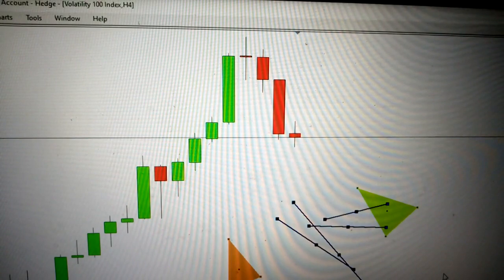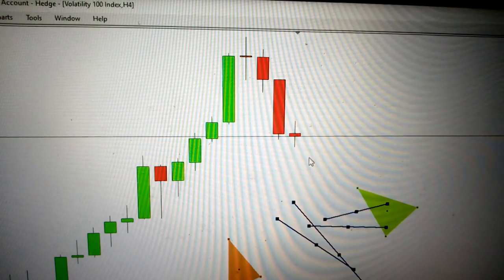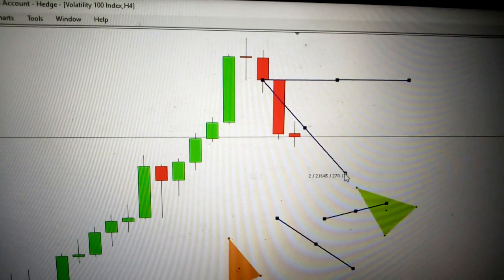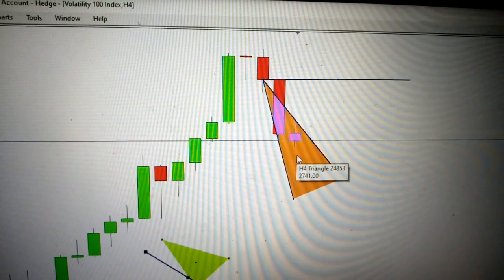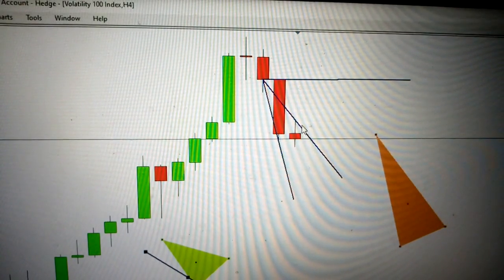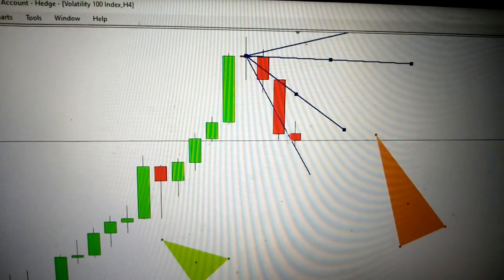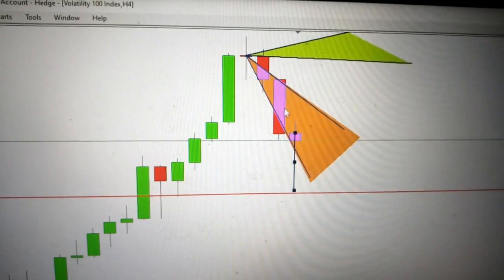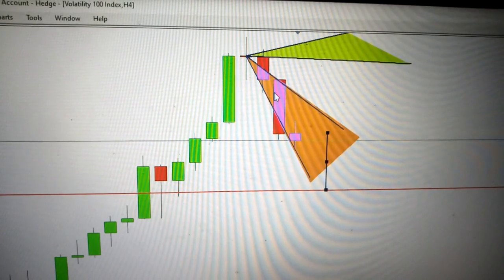How To Trade V100 With Megaphone Price Swing Strategy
This video will show you how to trade Volatility Index assets with Megaphone Price Swing Strategy on 4 hour time frame.